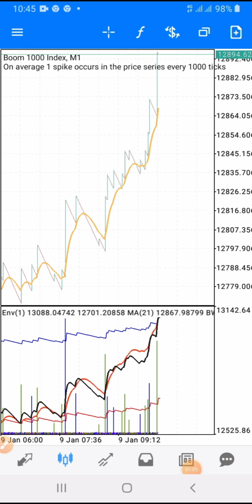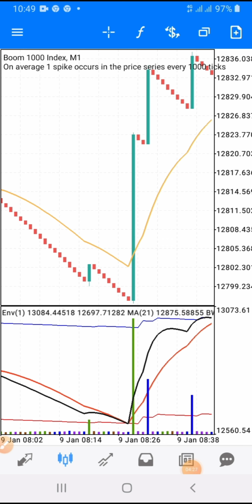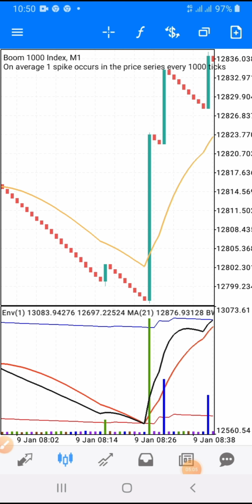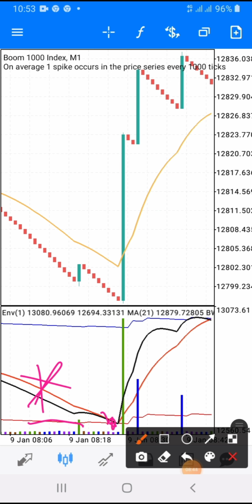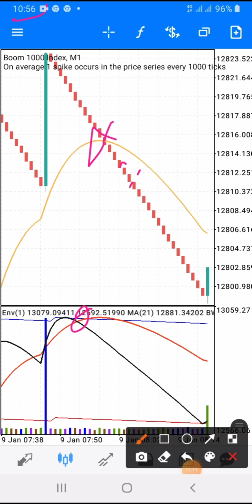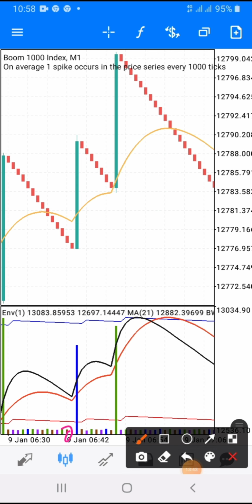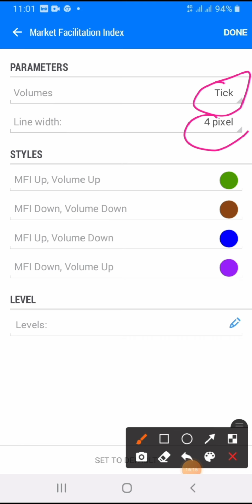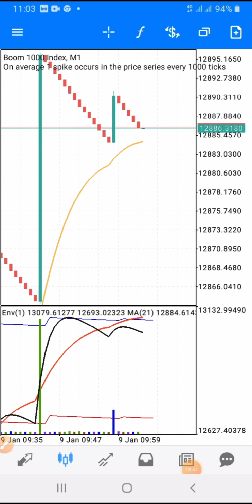2022 tricks to trade boom and crash profitably (secret exposed)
This is the truth that No one is telling you about trading boom and crash. They hid the truth from you because they want you to keep running to them for help. PLEASE DON'T ABUSE THE STRATEGY, use it wisely.

FOR MENTORSHIP PROGRAMS AND ENQUIRIES;